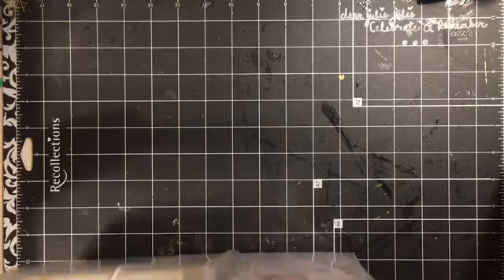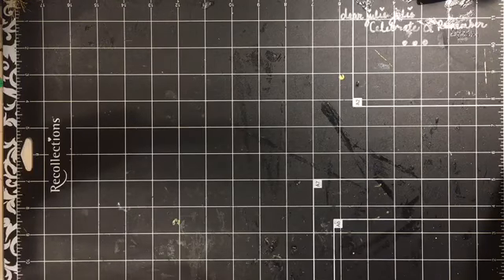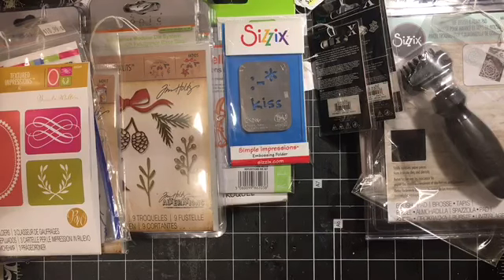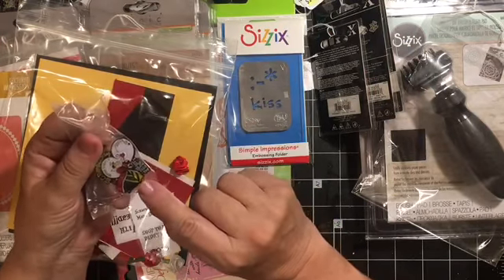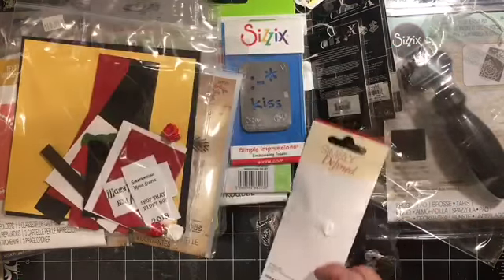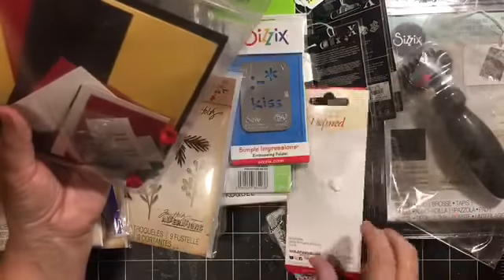Scrapbooking made simple shopthatdidnothop haul | dearjuliejulie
I got to go to the scrapbooking made simple store and do a little shopping...  i was pressed for time so this is a little haul...  I talked to the store owner Stacey too!!!  So much fun...   Enjoy!!!

*julie...